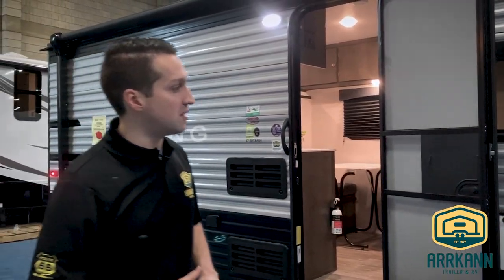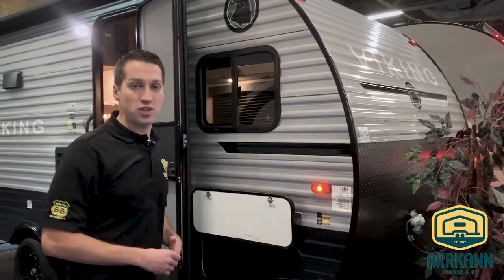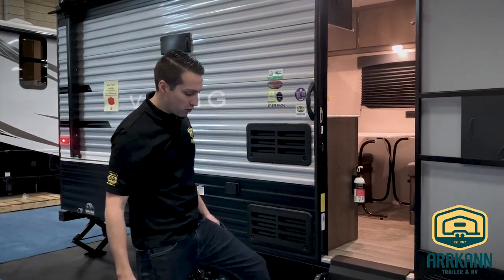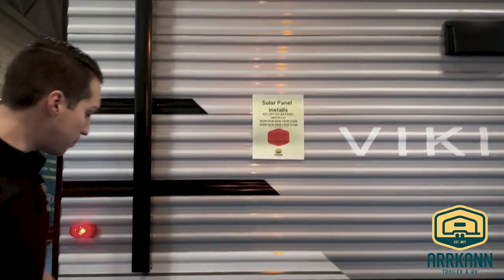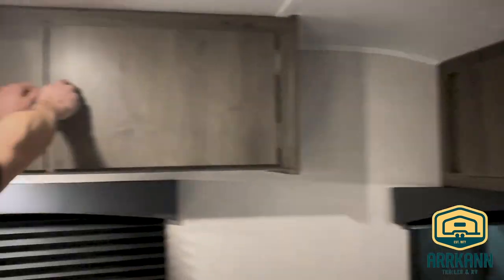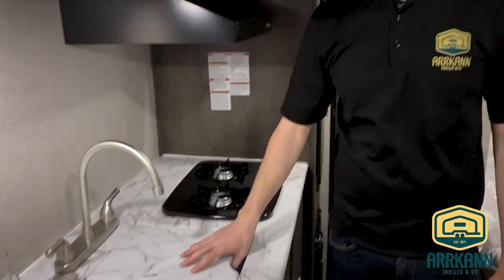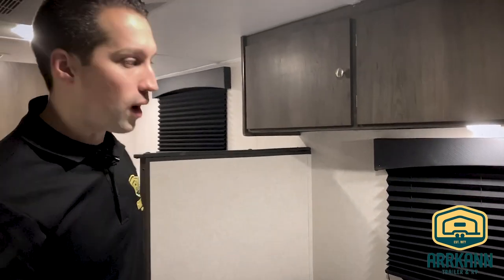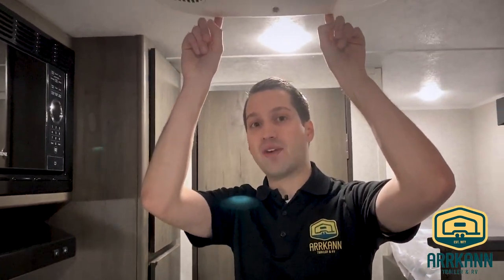2020 Coachmen Viking 17SBH SAGA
This is the perfect family unit, bed for adults, bunks for the kids, and the perfect Ultra-Light travel trailer that weighs in at under 3000lbs and is only 21’8” in length, this unit fits on most standard driveways and can be towed by SUV, CUV and Half tons with a breeze because of its light weight design. Patio lights, exterior speakers, skylight in the bath, stainless steel appliances, high pressure laminate counter tops, awning and electric brakes are just a few of the features this travel trailer has to offer.